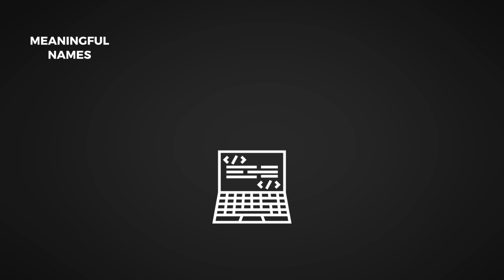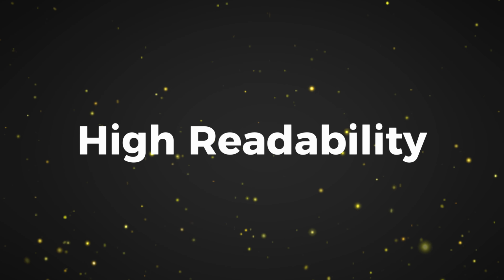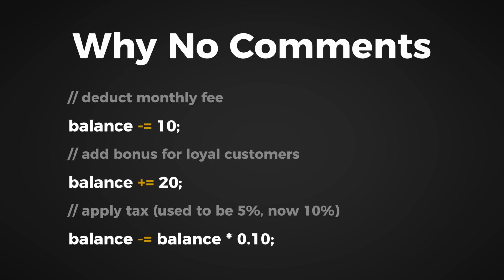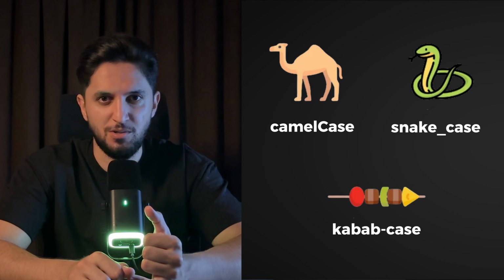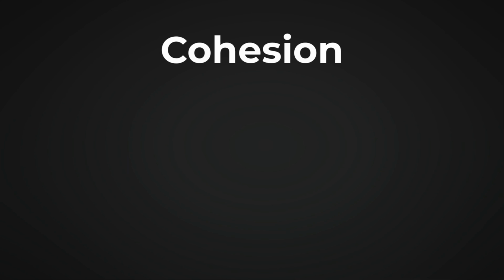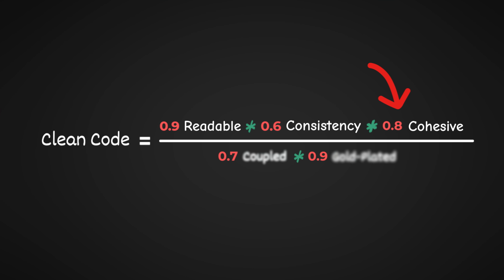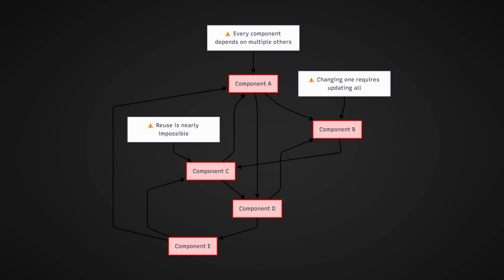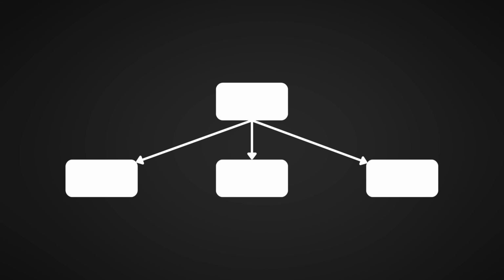Your Teammates Are Judging Your Code